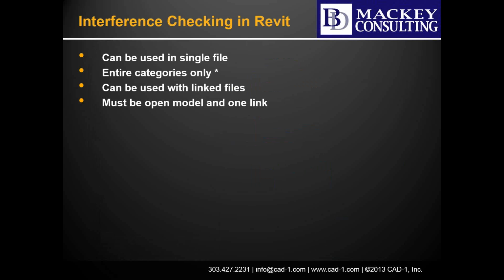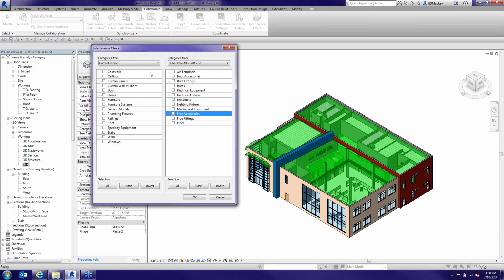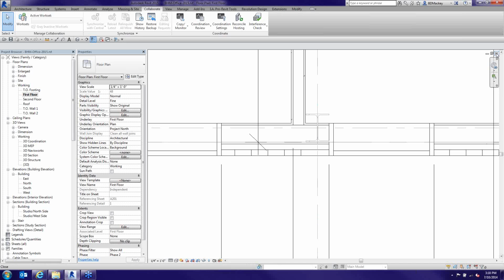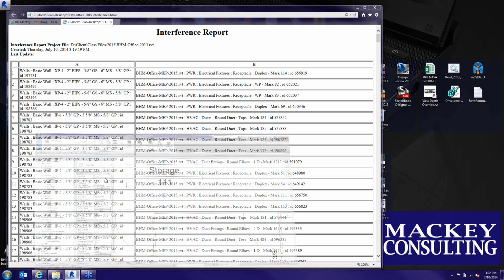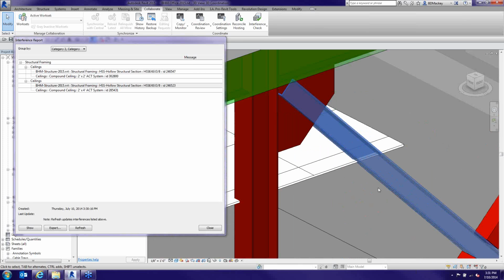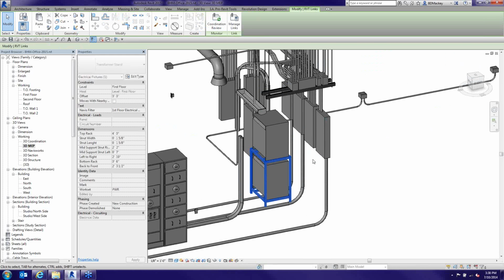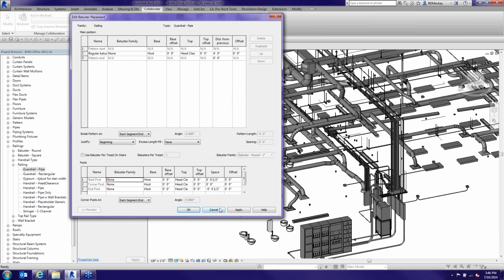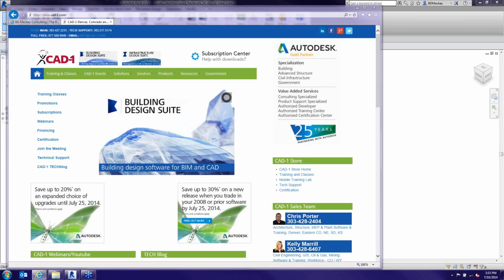CAD-1 & BD Mackey Consulting Present - Interference Checking in Revit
| Autodesk has a purpose-built application designed for clash detection -- Navisworks Manage.  However, for companies that don't have Navisworks Manage, there is a way to do "interference checking" with the same product you are using to create your BIM models -- Revit.  Join Brian Mackey as he demonstrates how to identify potential component clashes using the tools that exist in Revit.